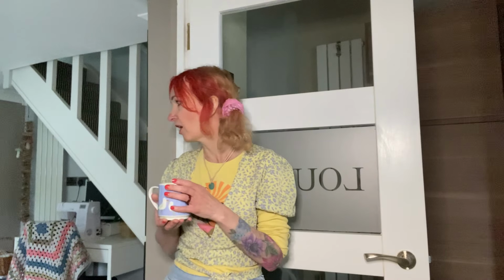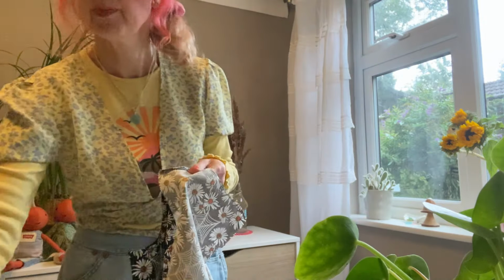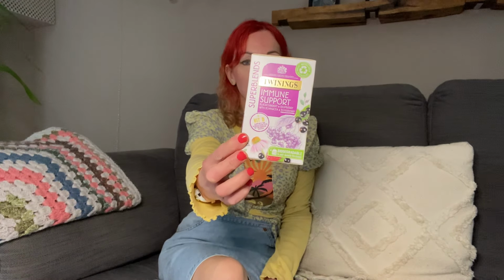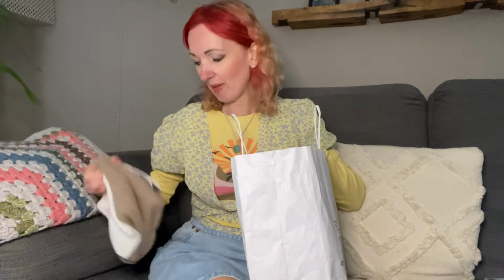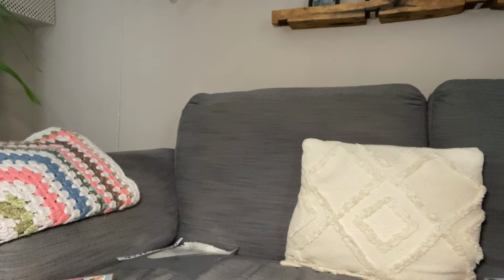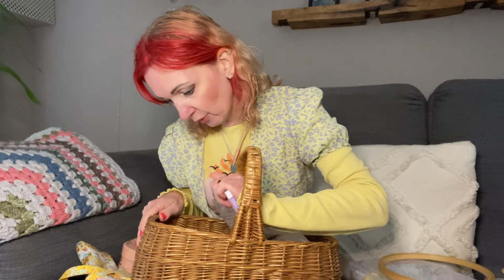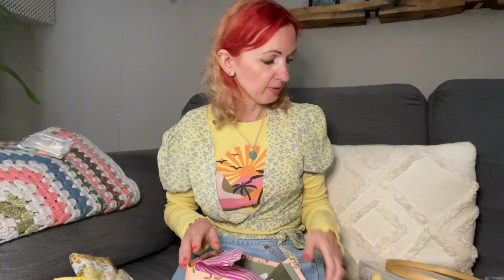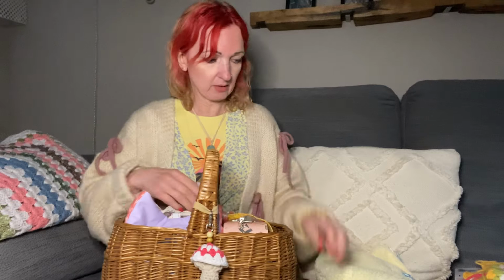🍂Vlogtober 🍂Deciding which crafts to take on holiday in our van 🍄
I'm Lilly and I live in Suffolk in England, UK.

I love to share all my latest sewing & crochet creations WIP's and ideas. I’m also learning to knit! I'd love you to join me for a chatty podcast.

My channel is me, my sewing makes, crafting  & my beach finds.

Thank you for taking the time to watch my little channel!!

Etsy shop